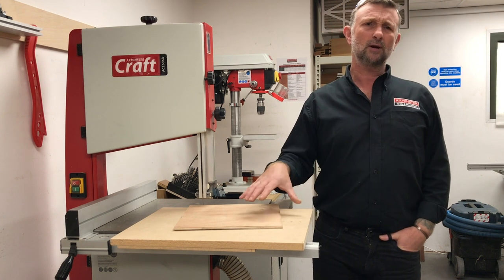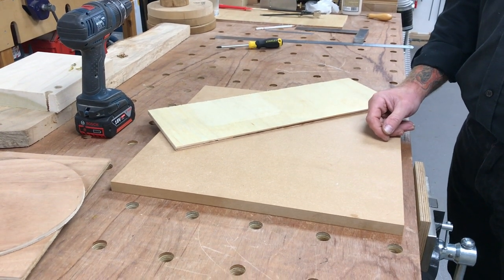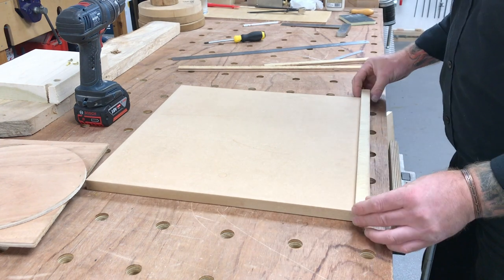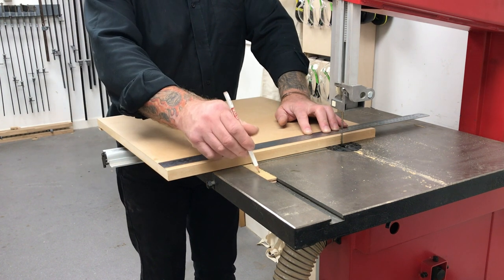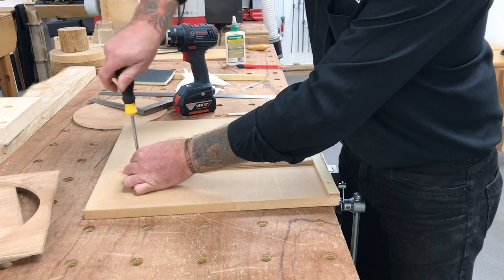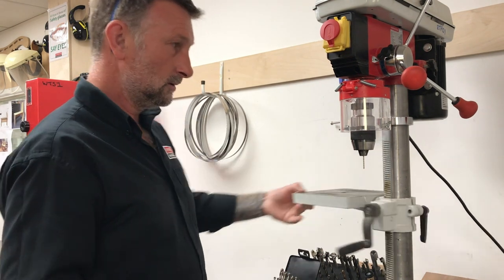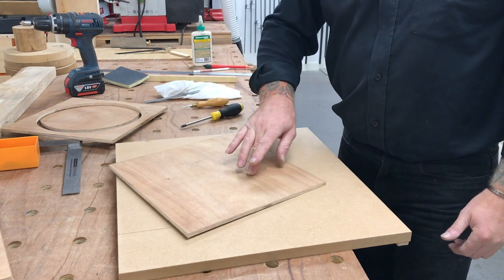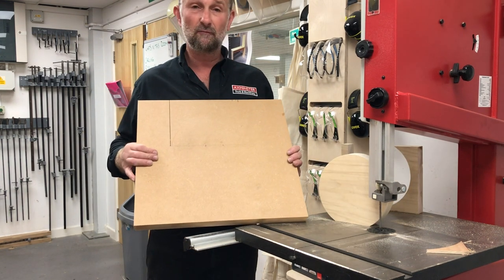Workshop Wednesday - Bandsaw Circle Cutting Jig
Skill Centre Tutor and Head of Staff Training, Craig Steele, shows us how to make a useful circle cutting jig. A fantastic jig for all you woodturners out there for making bowl blanks.